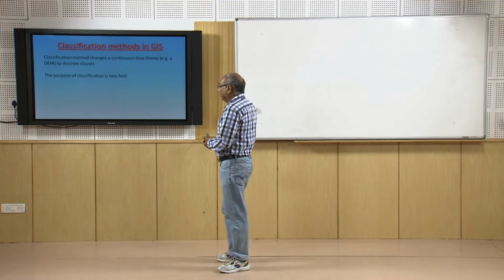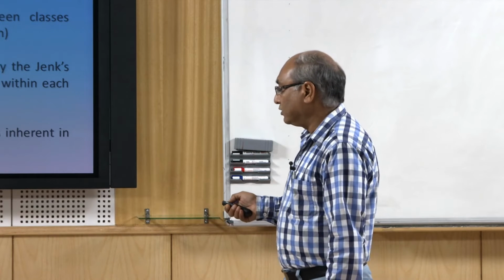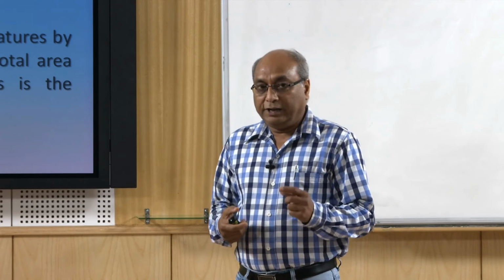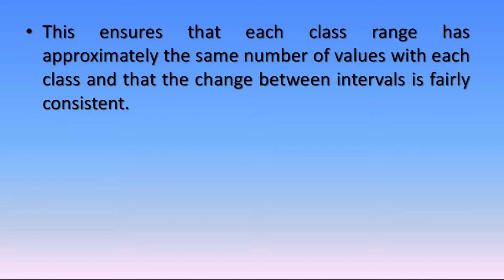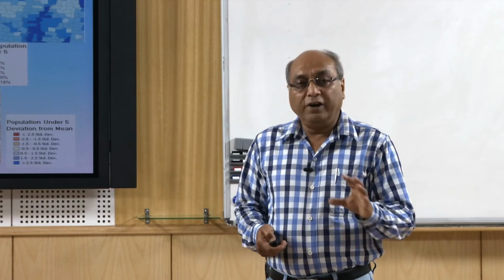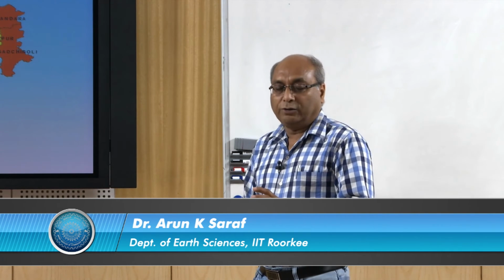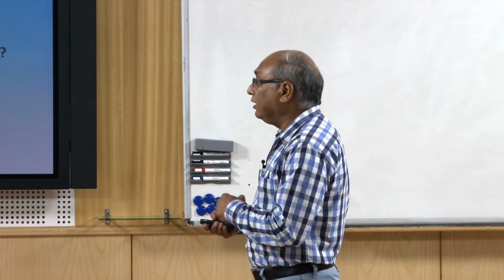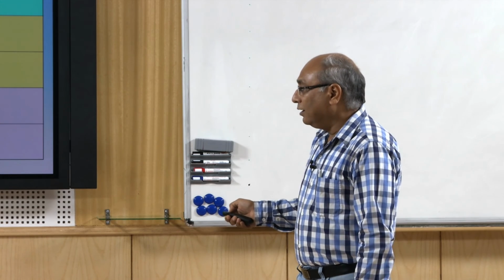Classification Methods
To access the translated content:
1. The translated content of this course is available in regional languages.
 2. Regional language subtitles available for this course
 To watch the subtitles in regional languages:
 1. Click on the lecture under Course Details.
 2. Play the video.
 3. Now click on the Settings icon and a list of features will display
 4. From that select the option Subtitles/CC.
 5. Now select the Language from the available languages to read the subtitle in the regional language.